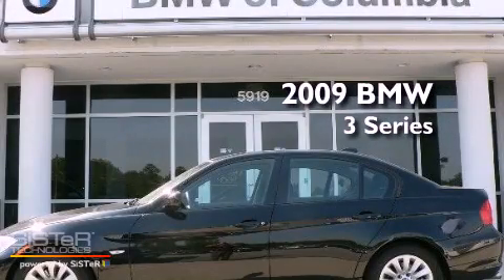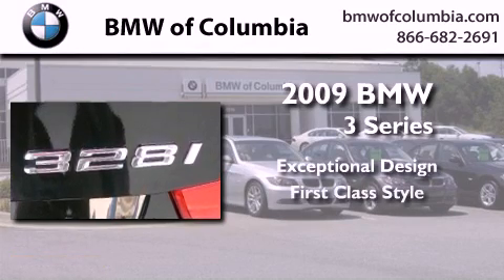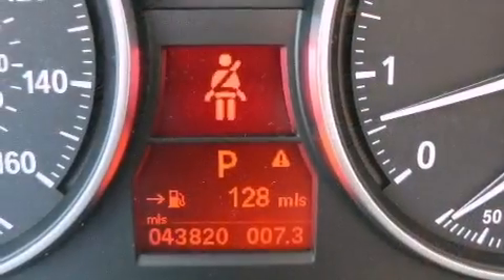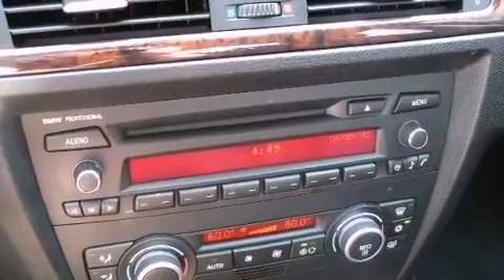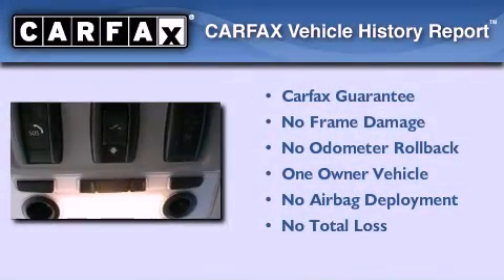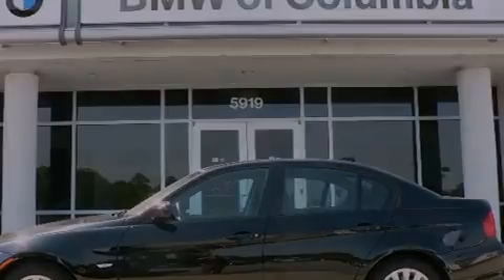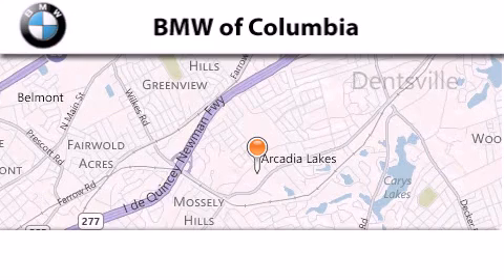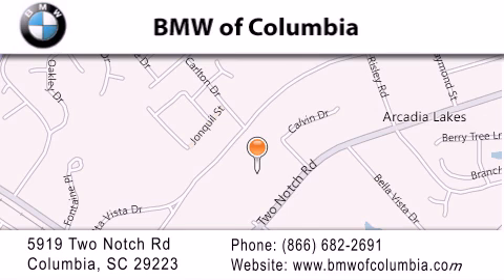Pre-Owned 2009 BMW 3 Series Columbia SC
Year : 2009
 Make : BMW
 Model : 3 Series
 Engine : 6 - CYL.
 Trans . : AUTOMATIC
 Exterior : JET BLACK
 Miles : 43,815
 Interior : BLACK LEATHER